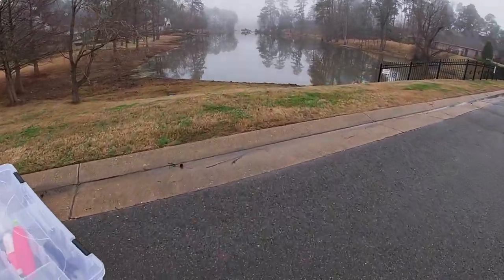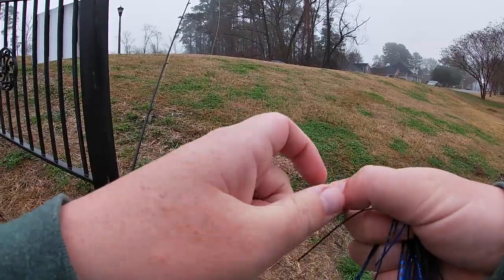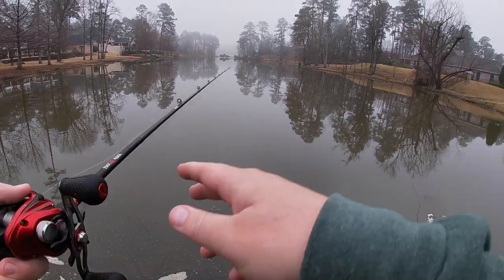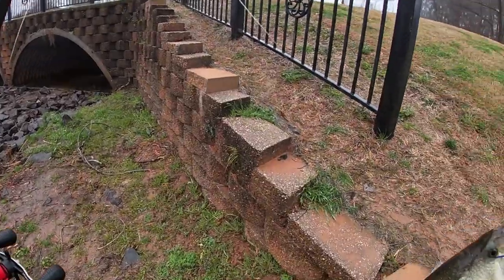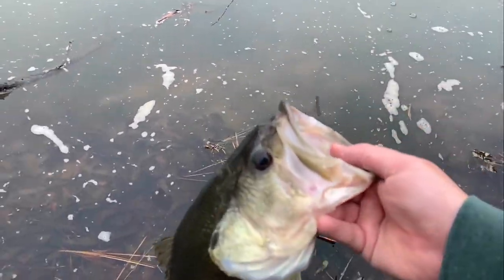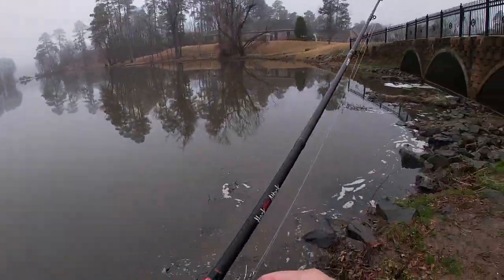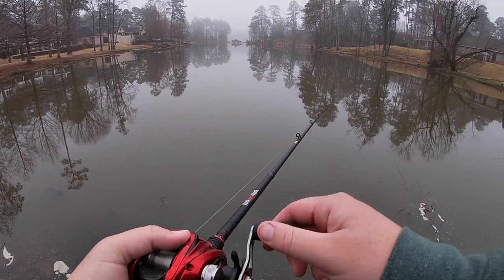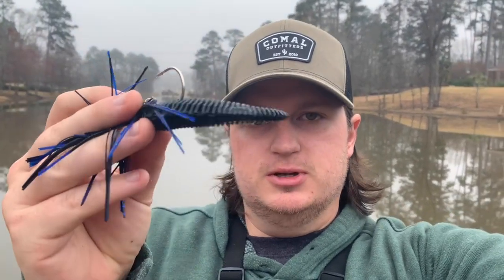Bass Fishing Cold Dirty Water! | Testing the 10,000 Fish YOTO Worm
Cold and dirty water is one of the most intimidating situations that bass fisherman can encounter! However, you can still catch fish if you use the right lures and techniques! I share some tips in this video that with help you catch more bass in cold and dirty water!

Link for $10 off your first Mystery Tackle Box!